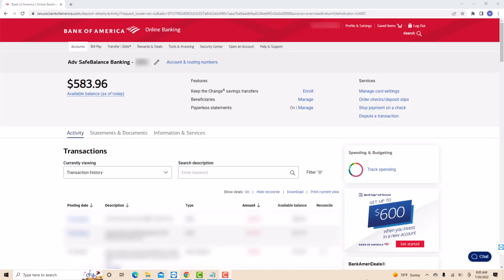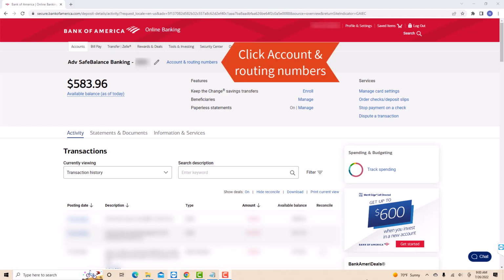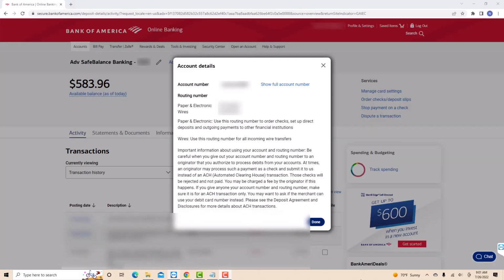How to Find Your Bank of America Account and Routing Number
Learn how to find your Bank of America account and routing number.